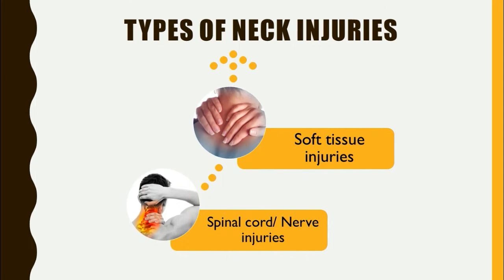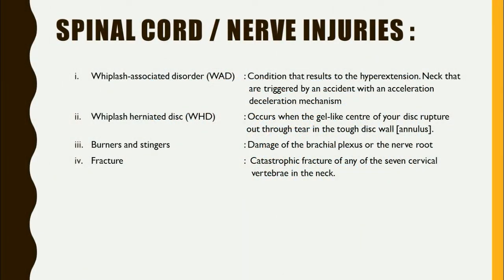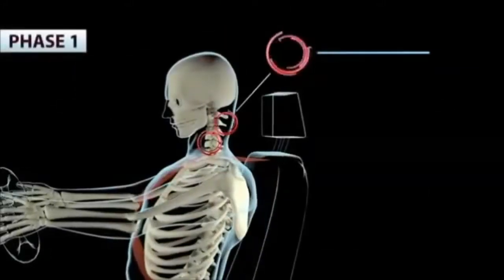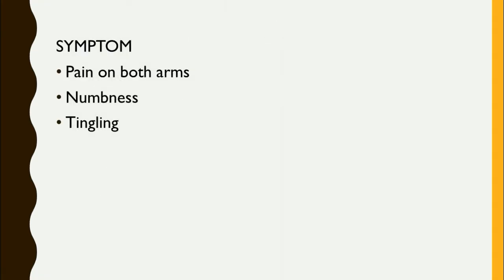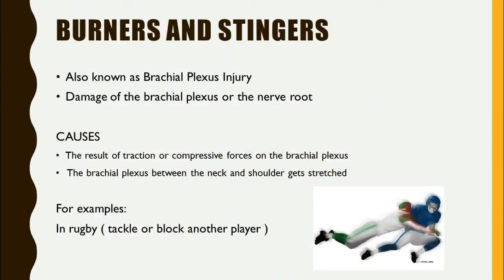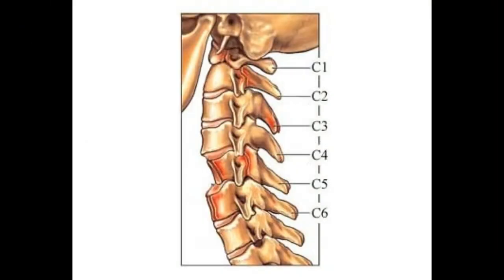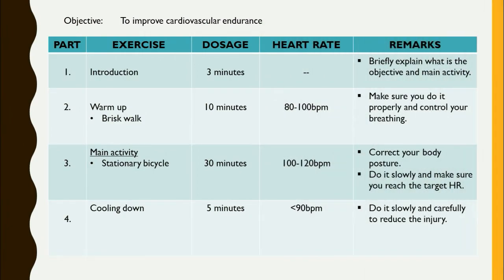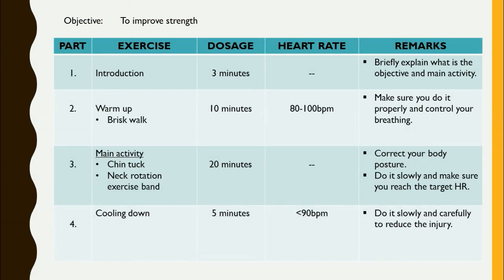Neck Injury (SPS290 - Fundamental of Exercise Rehabilitation)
SR113 - Diploma In Sport Studies
UiTM Negeri Sembilan, Seremban Campus
Malaysia